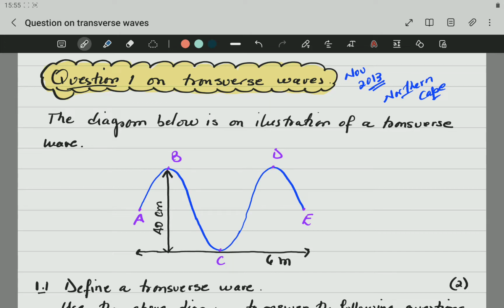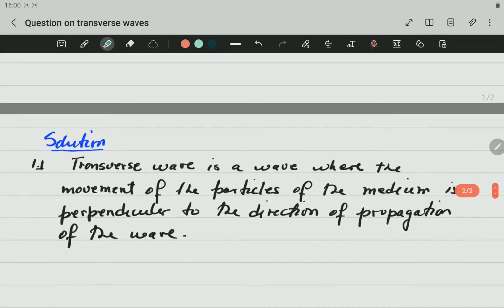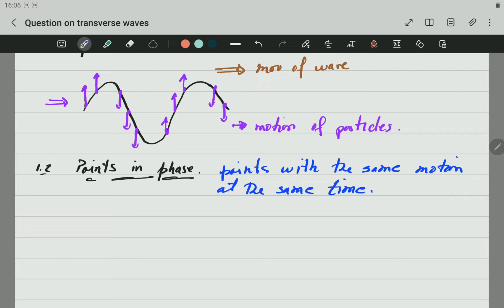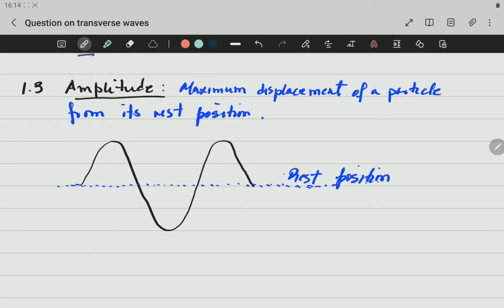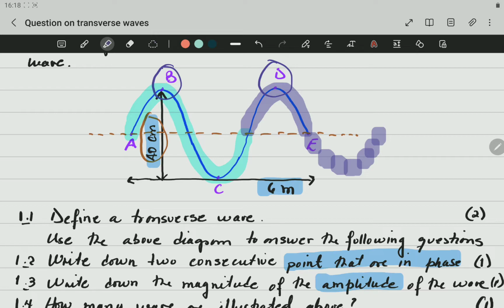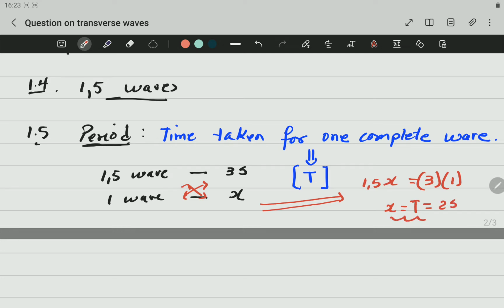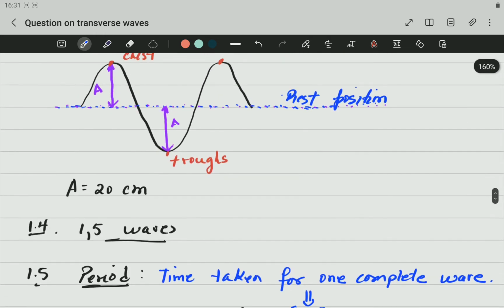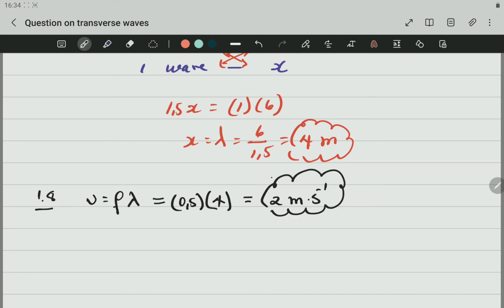Transverse waves (Question)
In this question you will practice the work done about transverse waves, like calculating period, frequency and wavelength.